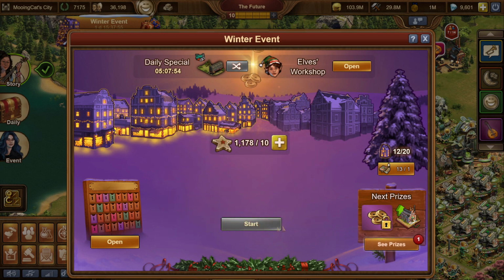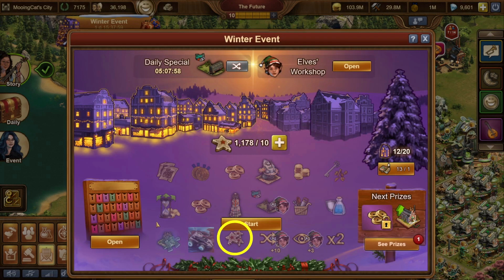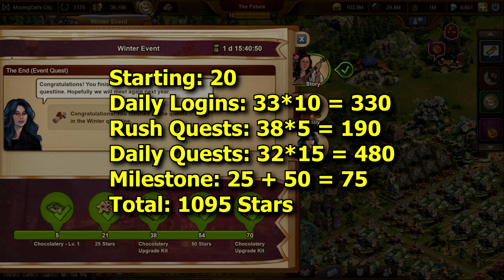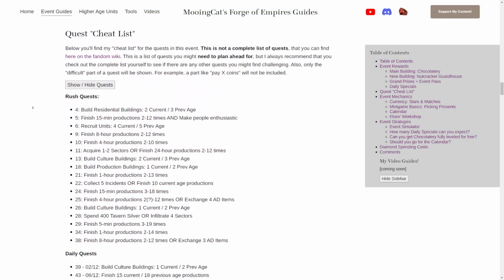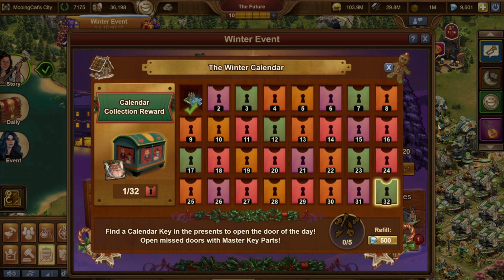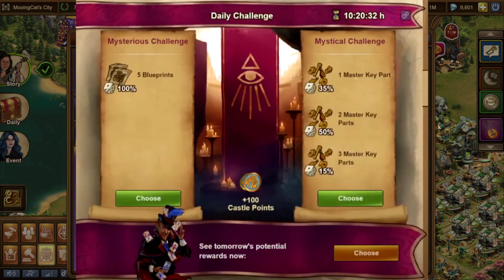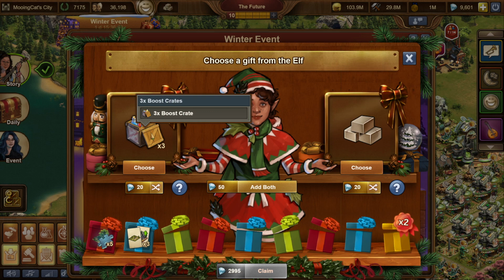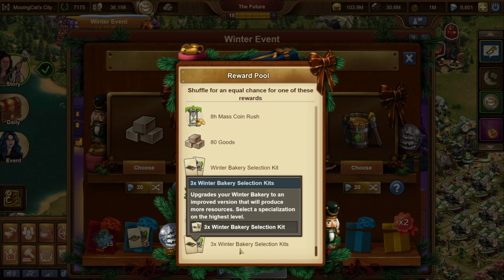Forge of Empires: 2022 Winter Event Overview! Minigame, Calendar, Quests, Elves' Gift & More!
Welcome to my event overview for the 2022 Winter Event! In this video I go over all you need to know about the mechanics of this event, including the minigame, calendar, elves' workshop and more!

Timestamps
0:00 Intro: Other Videos & Written Guide
0:39 Minigame Basics
     0:50 Present Rewards
2:13 Event Currency
2:30 Quests
2:43 Grand Prizes
3:23 Event Pass
3:42 Calendar
5:12 Elves' Workshop
6:48 Check out Written Guide & Other Videos!
7:03 Thanks to my Patreons!